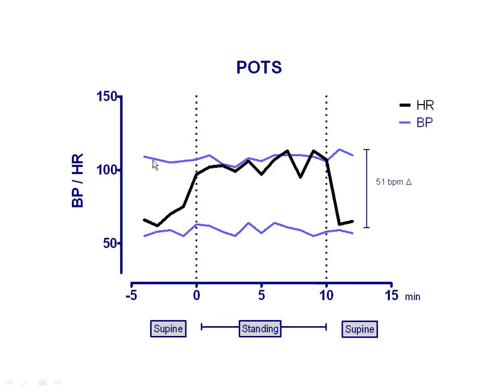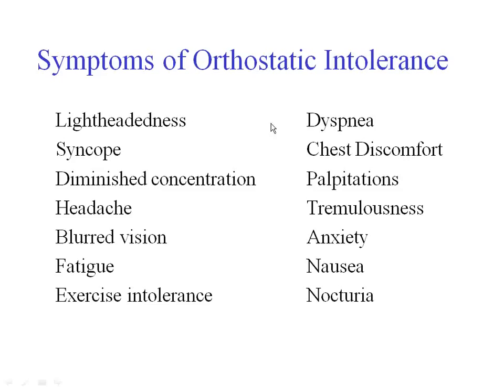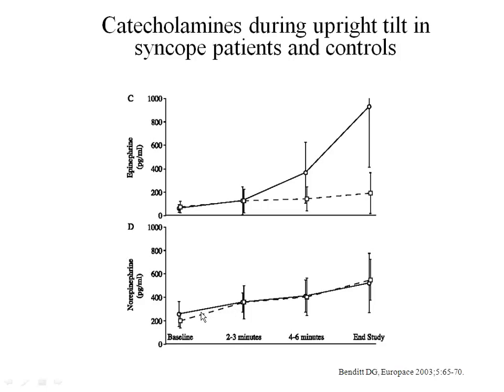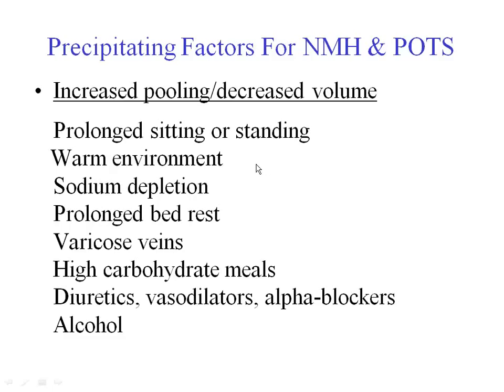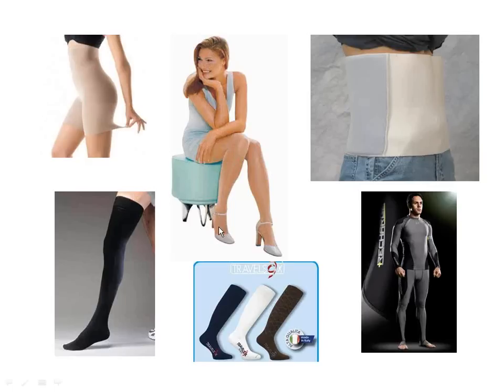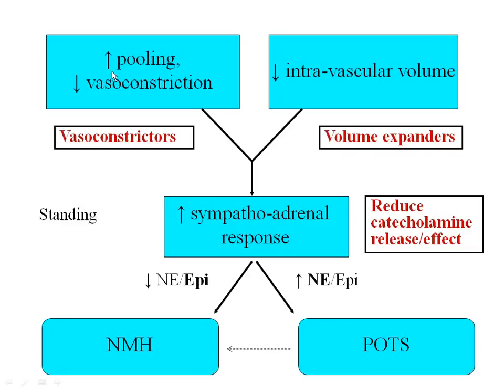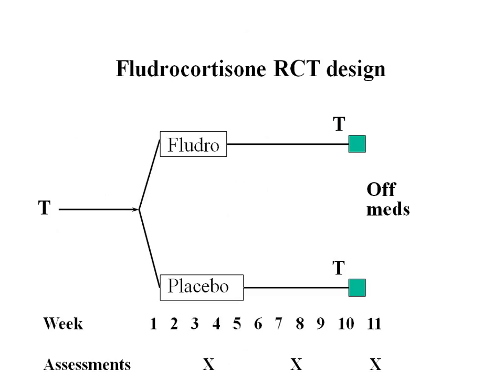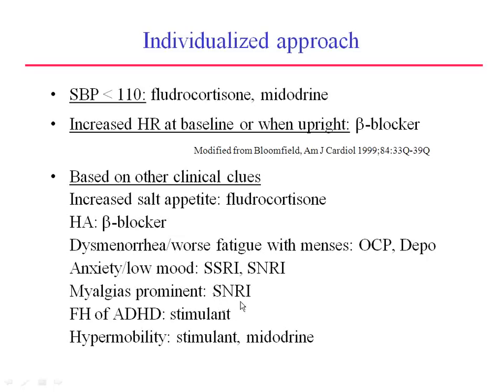Managing Orthostatic Intolerance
In this Sept. 1, 2010 webinar, Peter Rowe, MD, of Johns Hopkins University School of Medicine describes orthostatic intolerance (OI) and approaches to its treatment in chronic fatigue syndrome (CFS). He explains the different forms of OI, including neurally mediated hypotension (NMH) and postural orthostatic tachycardia syndrome (POTS) and other names used to describe these conditions. Dr. Rowe covers overlapping and co-existing conditions including joint hypermobility, Ehlers Danlos Syndrome (EDS), migraine, allergy, pelvic congestion syndrome. He reviews medications used to treat OI as well as postural and dietary approaches to comprehensive care.